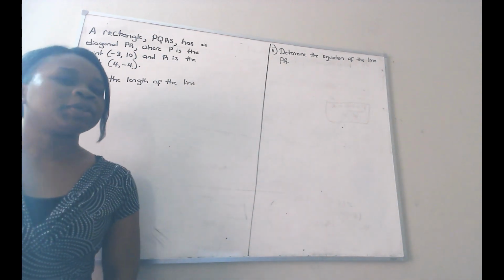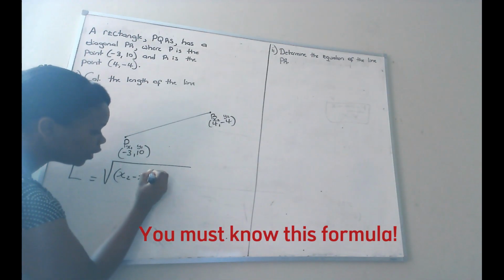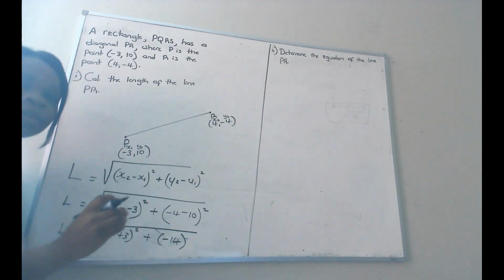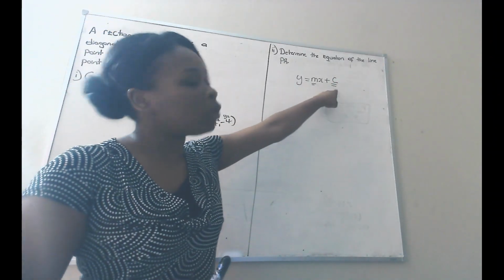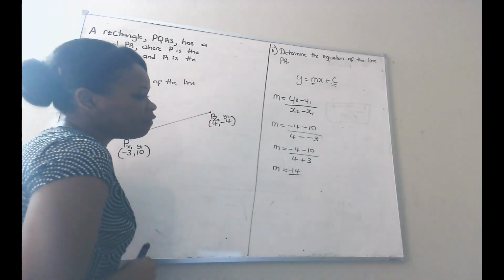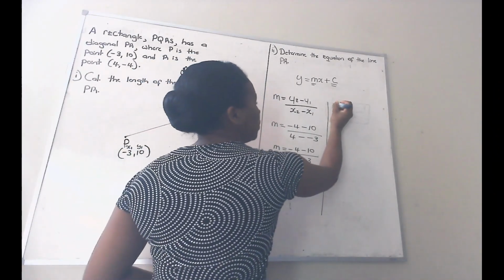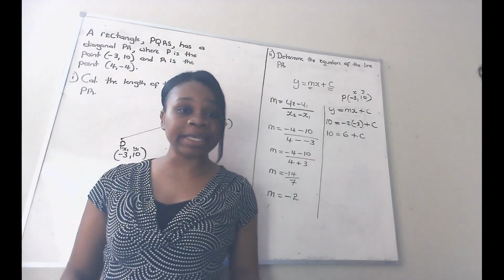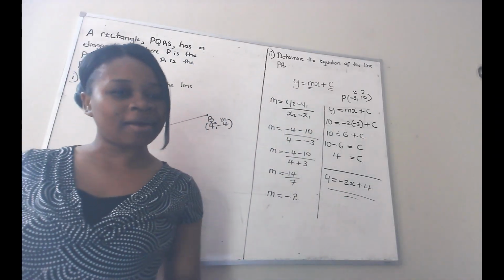CXC/CSEC Math- May 2024 Question 4(a)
Here we will find the length and equation of the line PR.